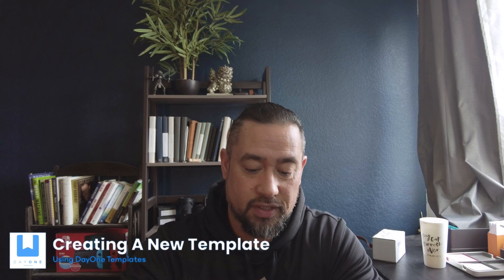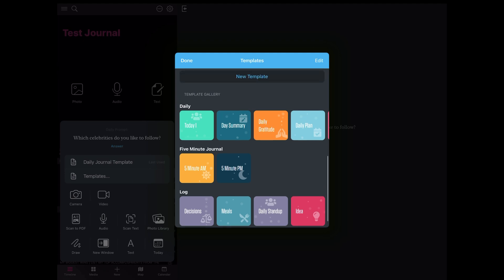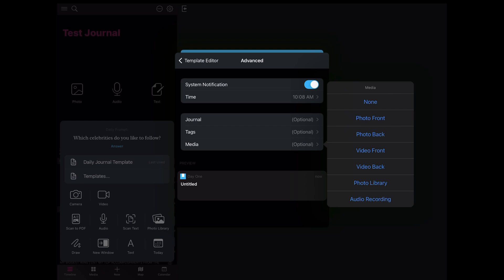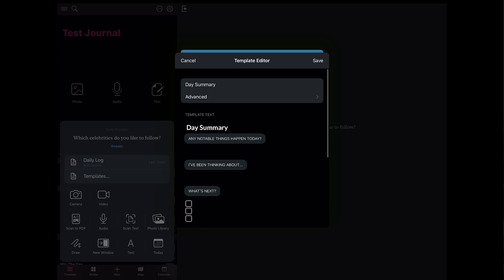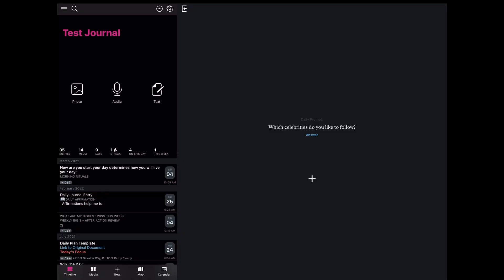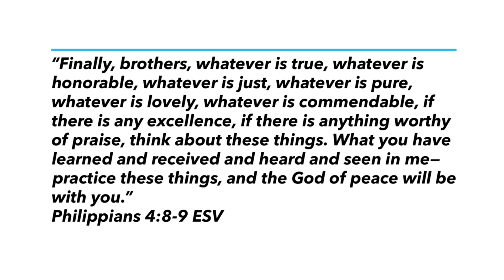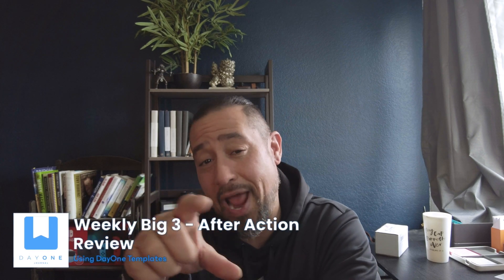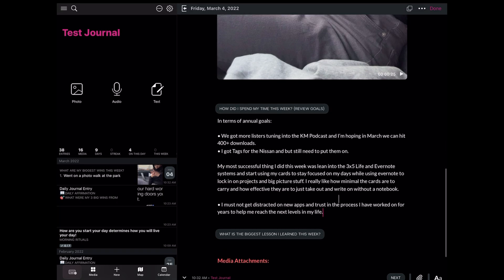Power up with DayOne templates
Learn how to level up your journaling experience using templates in the DayOne App. Using templates in DayOne is a great way to have recurring prompts to help you with your consistency and build structure into your journaling experience.

In this video I show you how to create and modify templates, in addition to providing an overview of my two most frequently used DayOne template.